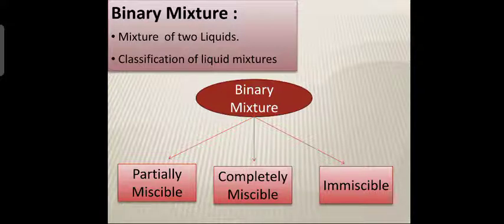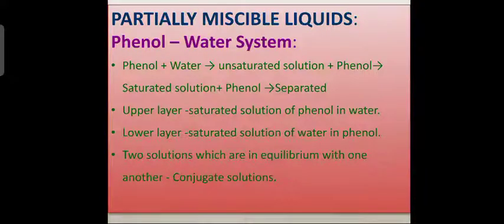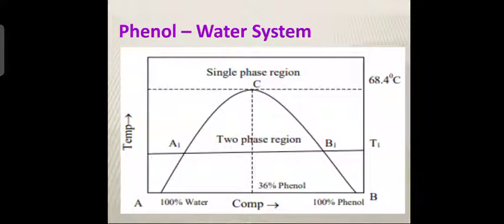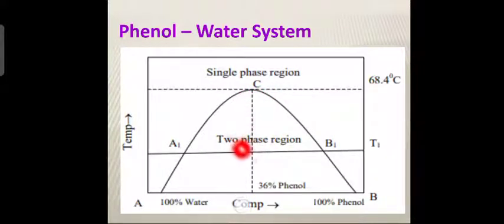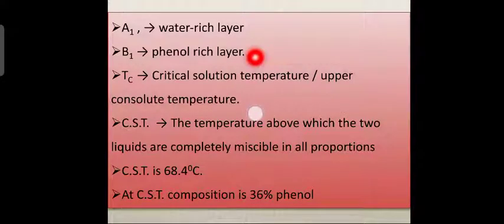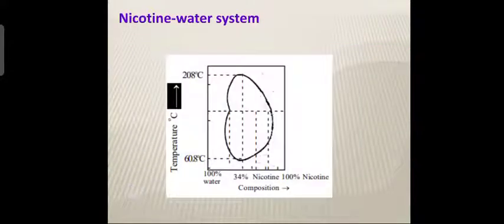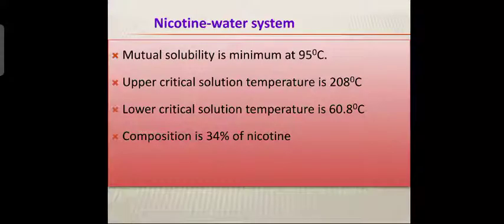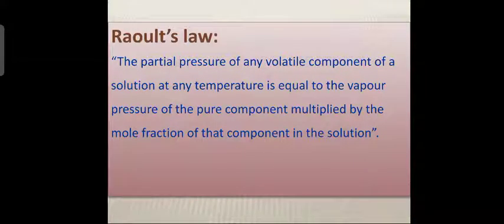II B.Sc : Binary Mixtures Part 1 lecture by Ms. Zeena Coelho